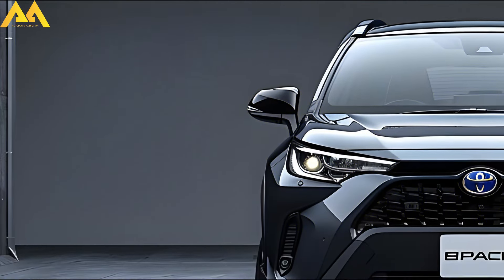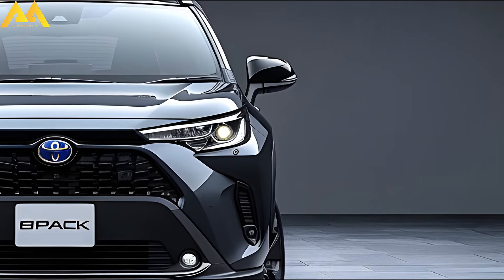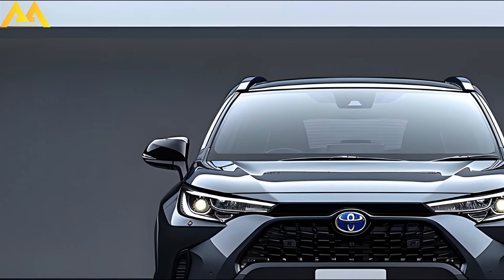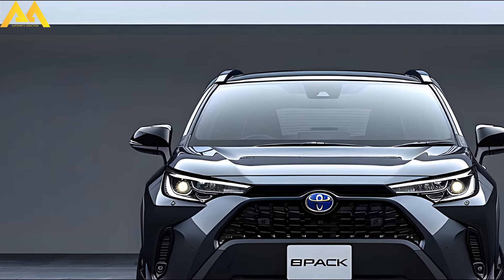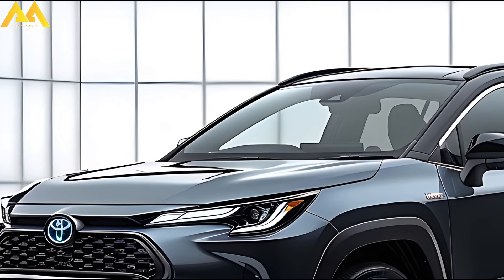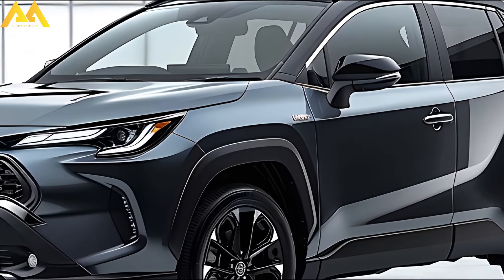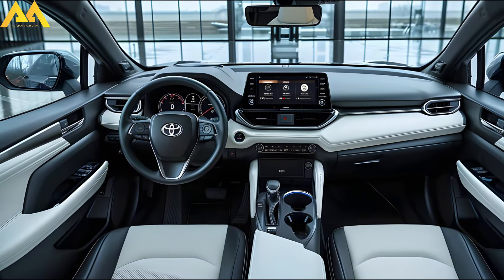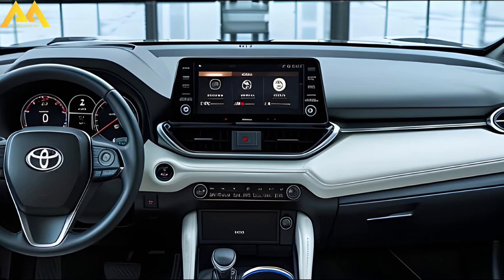COMING SOON!! NEW TOYOTA COROLLA CROSS GR HYBRID 2025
Last week, Toyota unveiled the updated Corolla Cross. But for the time being at least, it won't be available in the US. Details of the Corolla Cross, which is available in Thailand, were revealed by Toyota. It features an elegant honeycomb grille, a front fascia with LED headlights, and some interior improvements. This might be a sneak peek at the next American-spec Corolla Cross, albeit Toyota hasn't confirmed anything yet.

Let's examine the differences between this and the familiar Corolla Cross in more detail. Despite having a hybrid-like appearance, the front clip's fascia is entirely separate. The revised headlights are complemented with large, vertically oriented corner vents that give the face a dynamic appearance. This time, the mesh-patterned grille is less prominent, merging in with the bodywork behind a thin strip that connects the lights. It also divides the hood from the upper fascia.
It looks like that's the extent of the external modifications, but keep in mind that in Thailand, this design is applicable to both hybrid and regular combustion vehicles. There are significant variations between ICE and hybrid trims in North America, which makes us question whether the crossover will eventually have a single design for everyone. Alongside the 10.1-inch center touchscreen, Thailand's Corolla Cross also comes equipped with an optional 12.3-inch digital driver display. Only the top-of-the-line XLE and XSE trims come with a 7-inch driver display, which is the greatest arrangement available in the US.

Thailand employs Toyota's 1.8-liter four-cylinder in two hybrid trims and one pure combustion version, thus any alterations to the powertrain are pointless. The larger 2.0-liter engine, which produces 169 horsepower on its own and 196 combined horsepower for hybrid versions, powers all Corolla Cross models in North America. We do not see Toyota reducing the powerplant anytime soon, even though cosmetic and interior tweaks may make their way to North America.